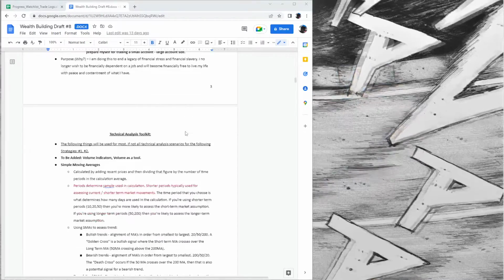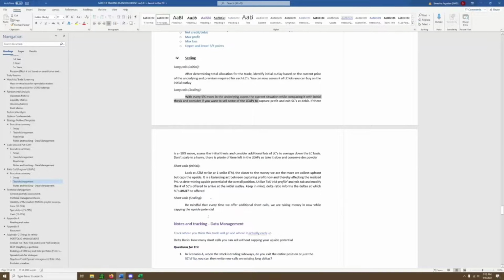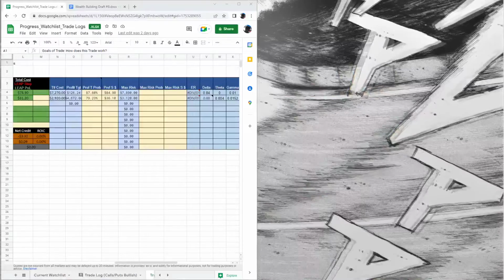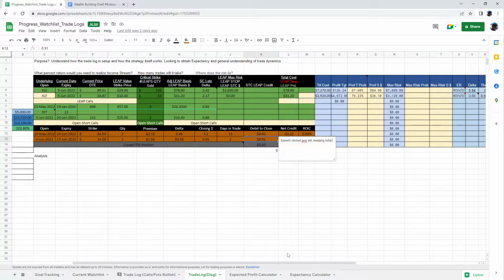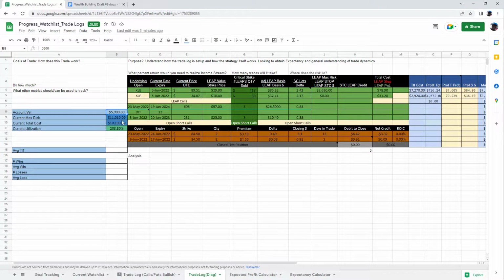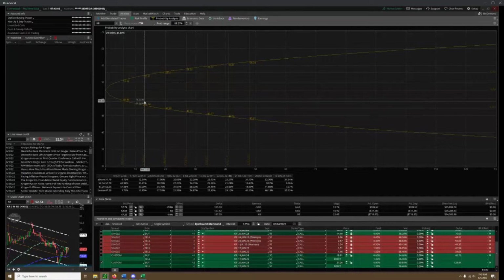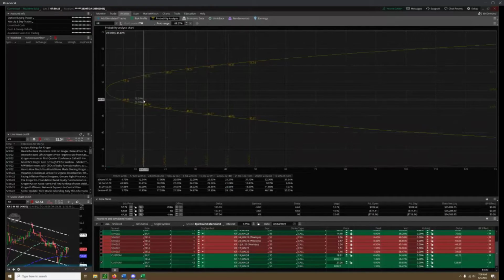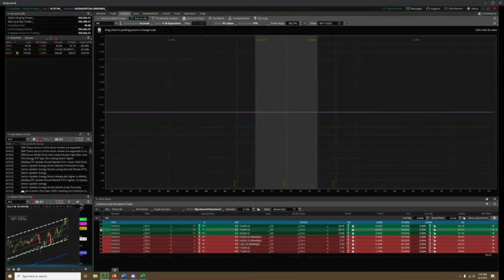#5 Sunday Service w/ ShreJay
Going over updates with ShreyJay on our Trade Logs, Plans, and talking about what our goals are for the coming week in trading!